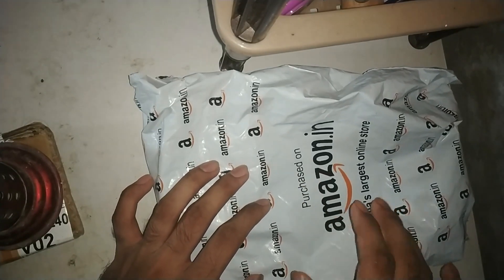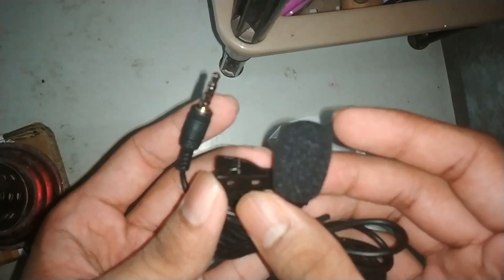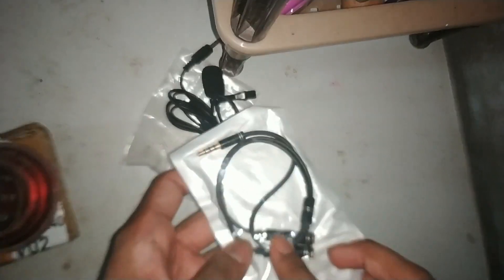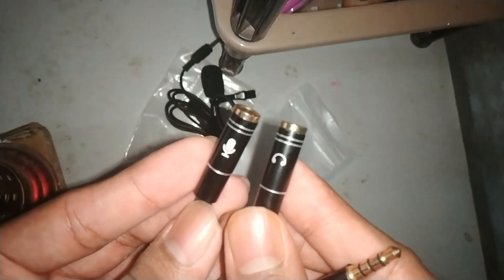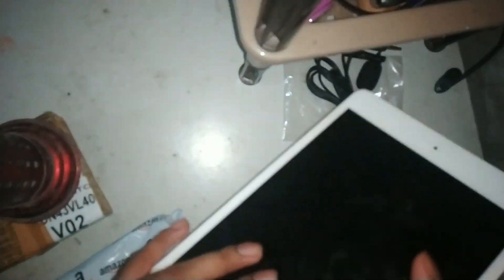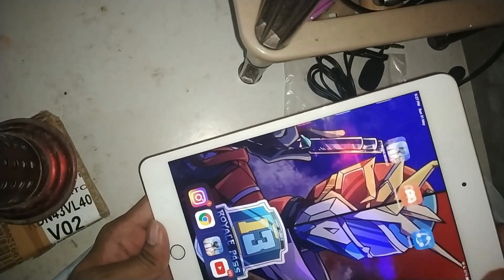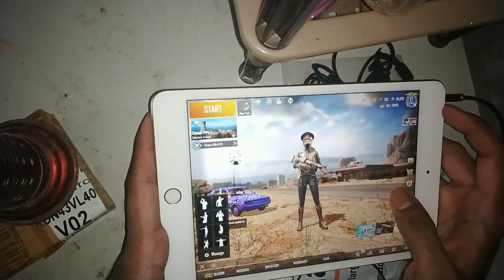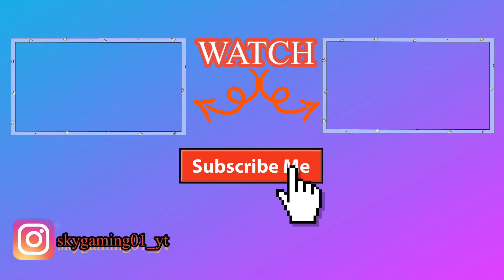HOW TO SOLVE VOICE ECO PROBLEM IN IPAD FOR PUBGMOBILE | UNBOXING 2THINGS | iPAD MINI | SKY GAMING 01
Watch me play PUBG MOBILE - Mad Miramar

My device : iPad mini 5
Variant : 3gb / 64gb
Price : 35,000 rupees
Recorder : iOS recorders
Editors : iMovie / VLLO
Internet : WiFi
Speed : 15mbps

IF YOU ARE NEW TO THIS CHANNEL
PLEASE SUPPORT AND HIT THE